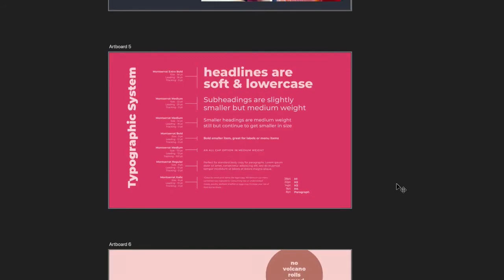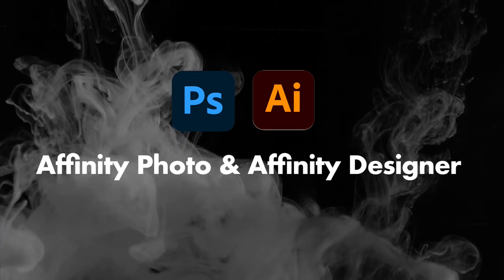Graphics Designer Tutorial Parts 19